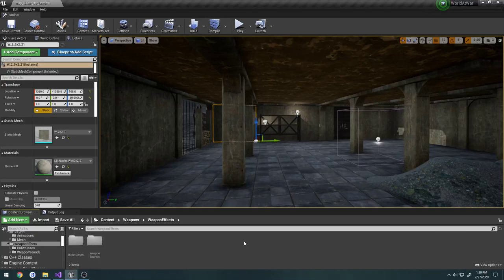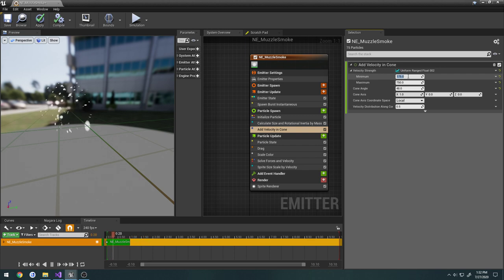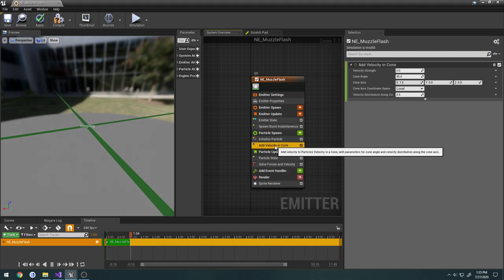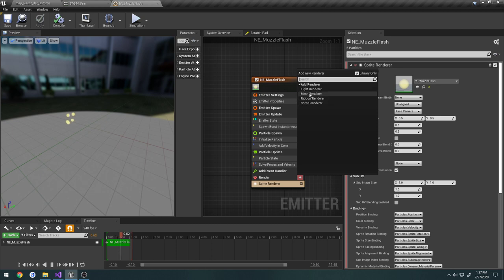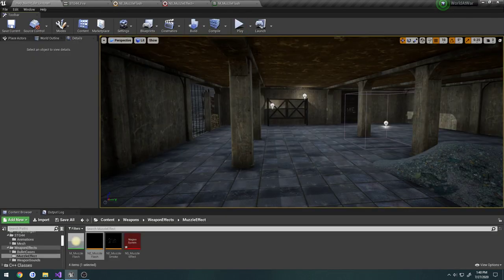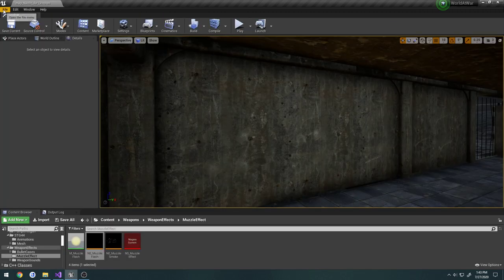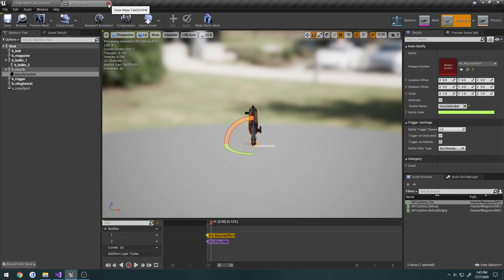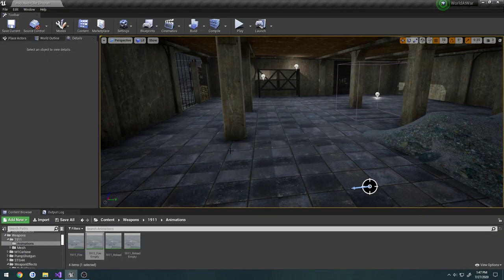Unreal Engine C++ Nazi Zombies: 179: "Weapon: Create Muzzle Flash and Smoke"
In this video we create a muzzle flash effect along with some smoke to play whenever the weapon is fired.